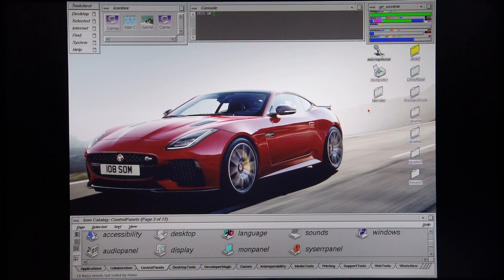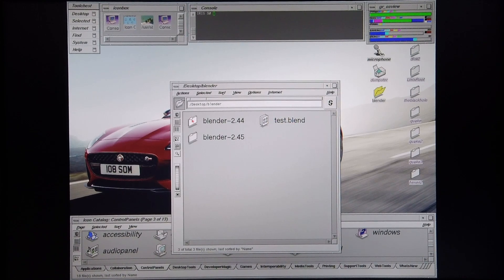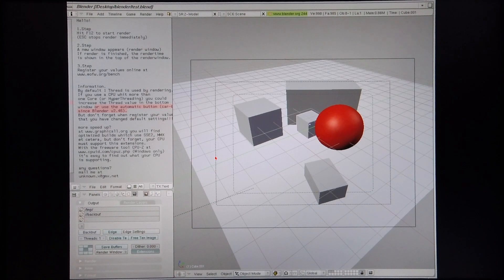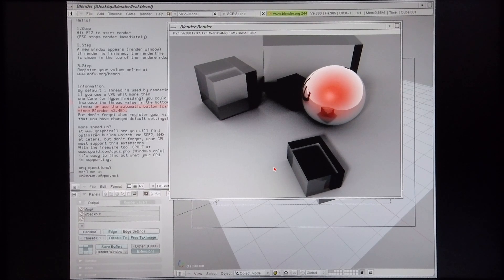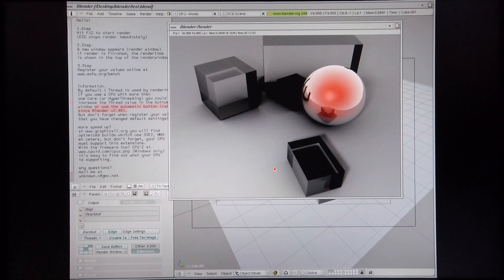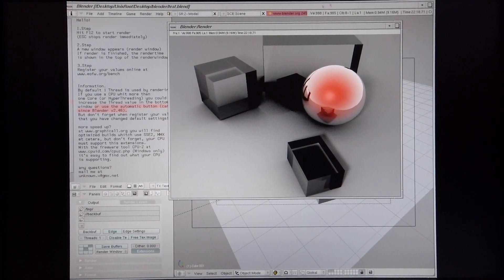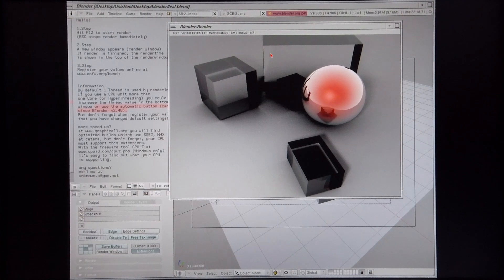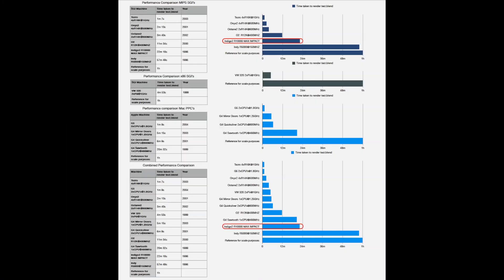Blender on an SGI Indigo2 R10000 MAX IMPACT @ 195MHz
This video shows Blender test performance on an SGI Indigo2 R10000 MAX IMPACT @ 195MHz.